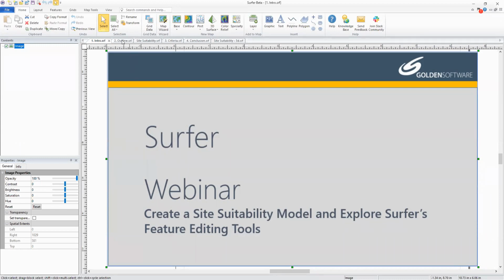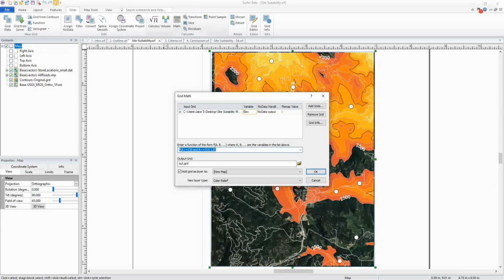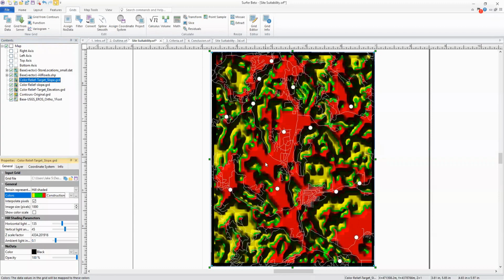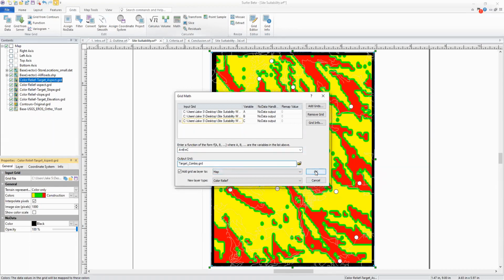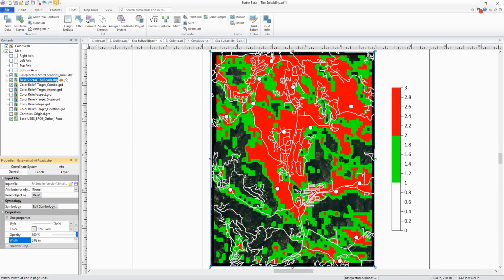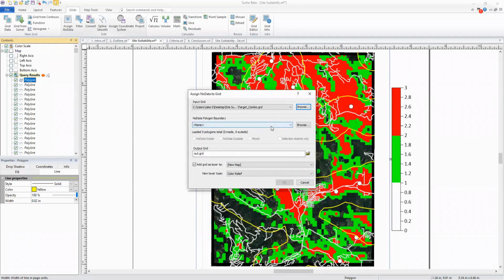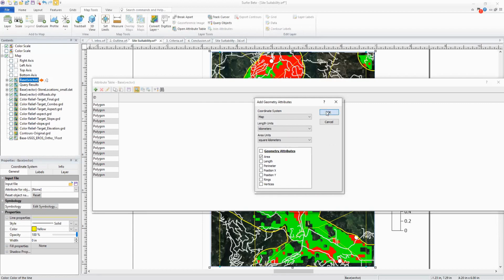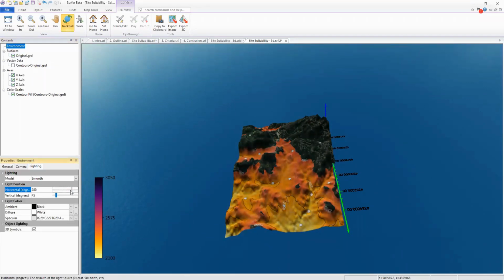Evaluate Site Suitability with Surfer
The latest release of Surfer makes editing features in your maps easier than ever! There are many feature editing tools available in Surfer: including buffers, Thiessen Polygons, and combining islands/lakes, which allow you to take an input dataset and manipulate it into a diverse set of data outputs that can help you get an edge in your industry.

If you find yourself curious about how to use the various feature editing tools in Surfer and how they can help you modify your spatial data, this webinar is for you. It covers how and why you might use the following features while we work together to create a Site Suitability Model.

This webinar specifically covers:

- Grid Math
- Grid Calculus
- Query
- Attribute Table
- Buffer
- Thiessen Polygons